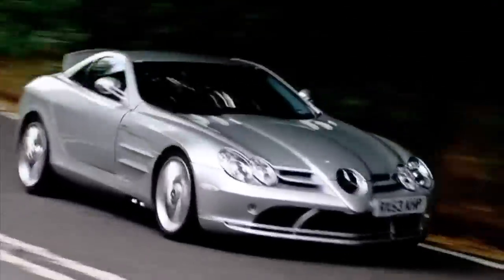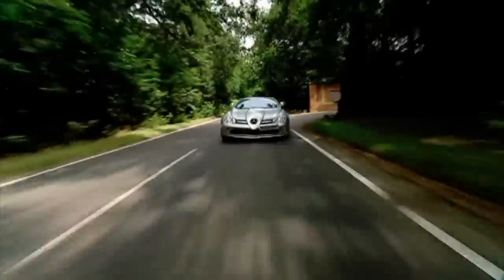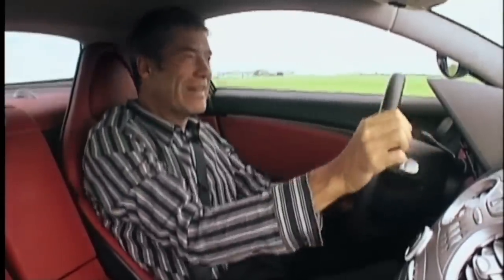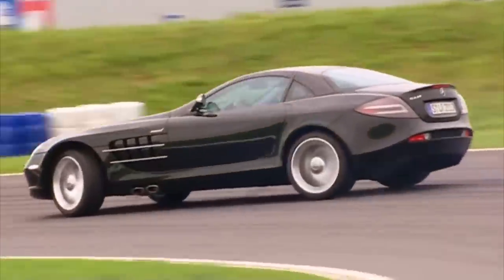Tiff's Mercedes-Benz SLR McLaren Track Test | Fifth Gear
In this Classic Fifth Gear clip, Tiff reviews the Mercedes-Benz SLR McLaren.